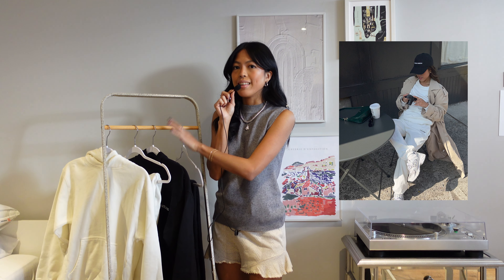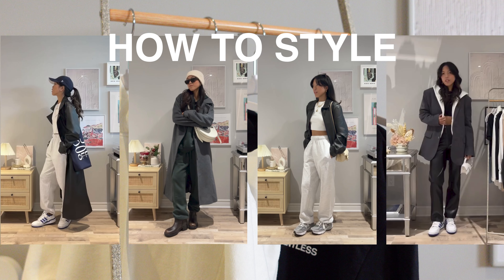BUILDING A TIMELESS WINTER CAPSULE WARDROBE and how to style it!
This capsule Winter wardrobe only needs 14 pieces to work, and I'll show you the different ways you can style these pieces!

Hi, I'm Pam! I'm a fashion creator in her wellness era and I'm on a mission to elevate my life in 52 weeks. I'm so glad you're here 🤍